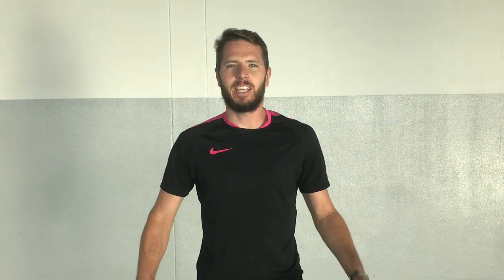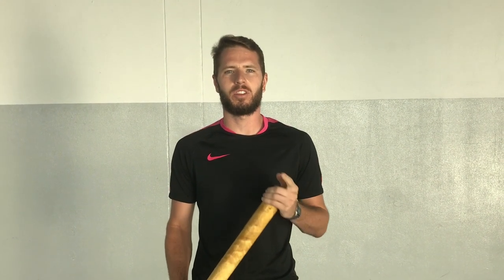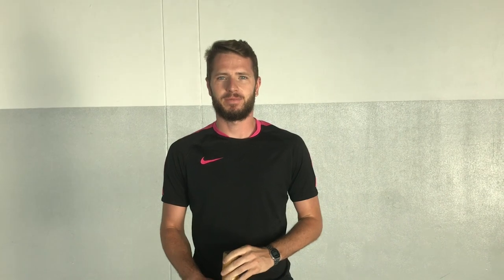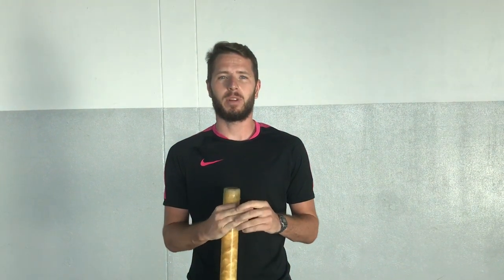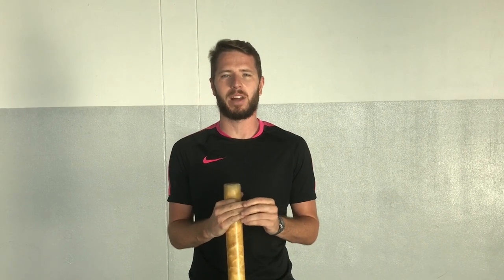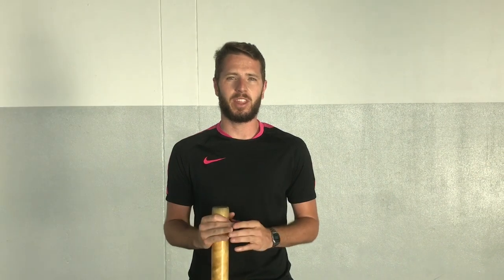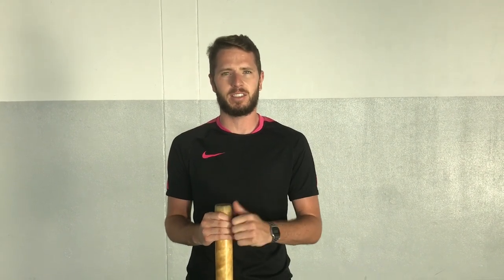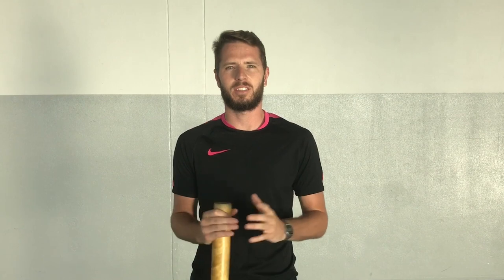Assessment for Softball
Please watch and write down any questions you have. Bring them to lesson or come and see us in the PE department.

PE Department